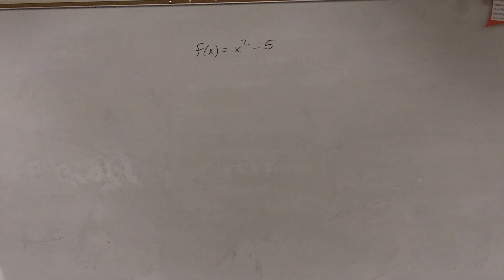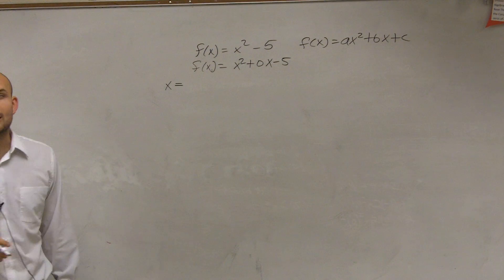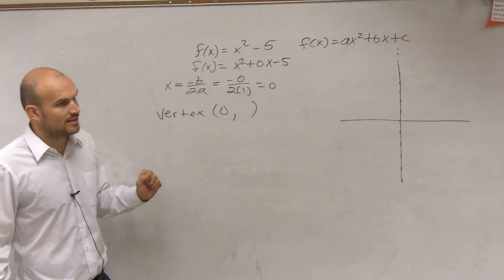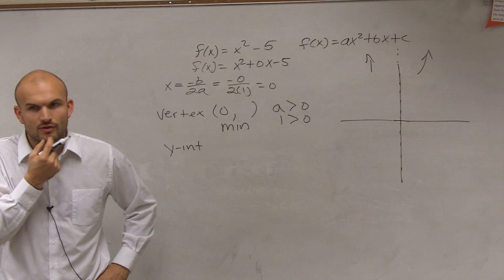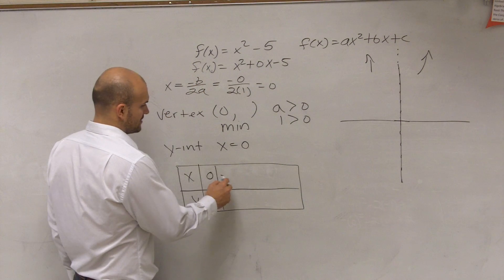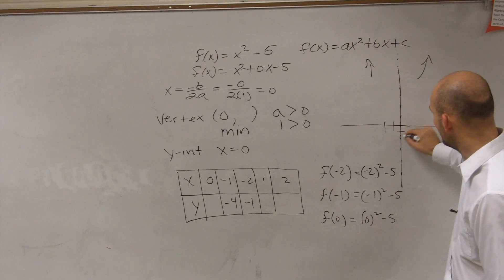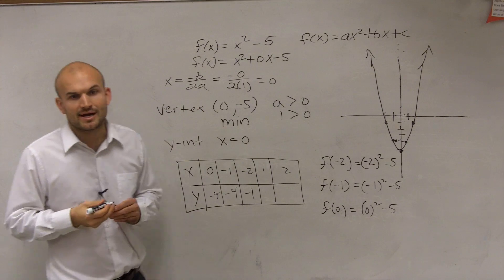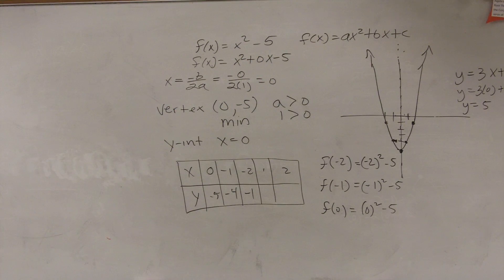Using the parts of a quadratic to graph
Note that for a quadratic equation which has no linear term, the axis of symmetry is the line x = 0.